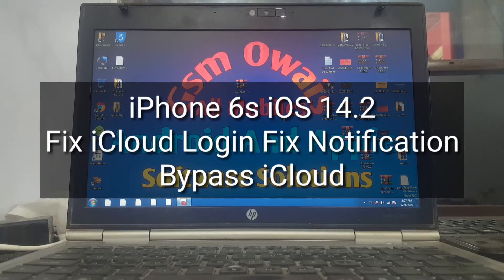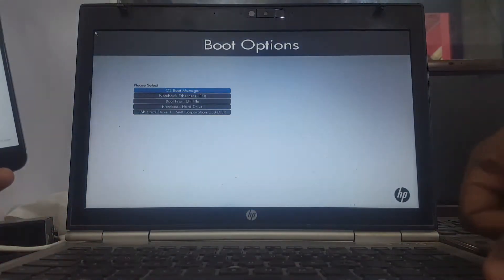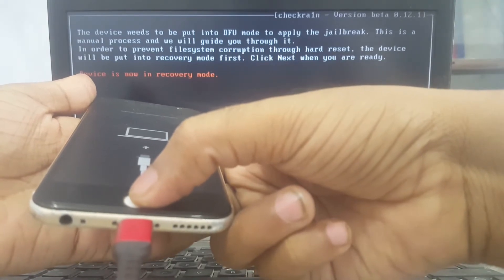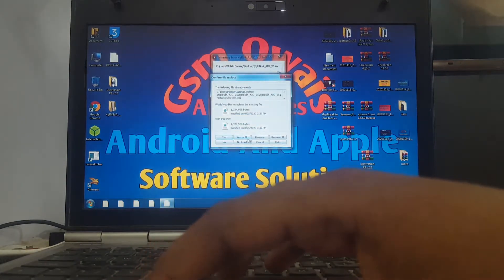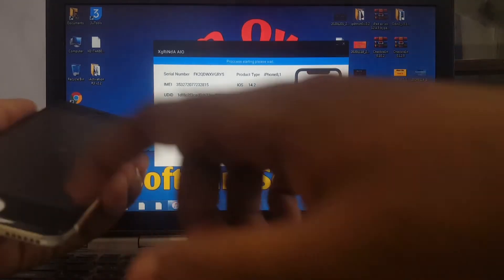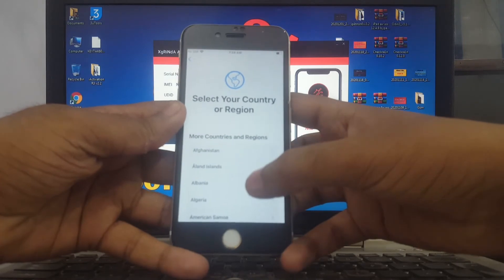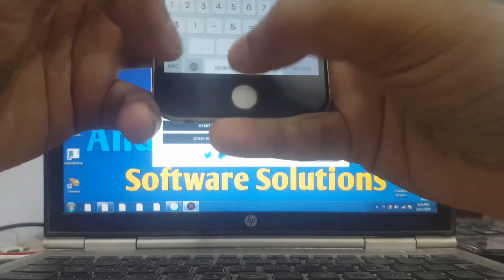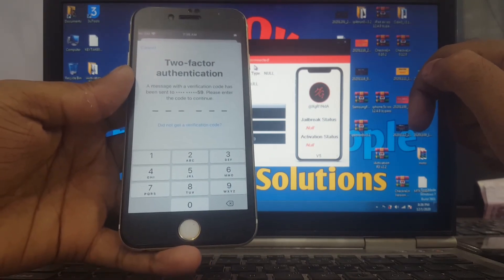iPhone 6s iOS 14.2 Free Fix iCloud Login Bypass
Dear Viewers, this is my new video how to bypass iphine 6s icloud id ios 14.2 fix icloud login full watch this video